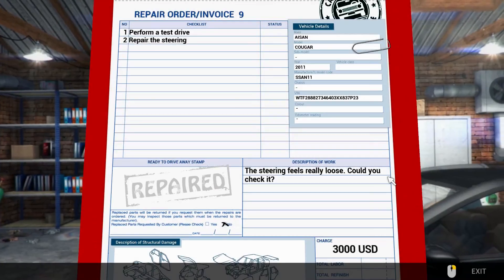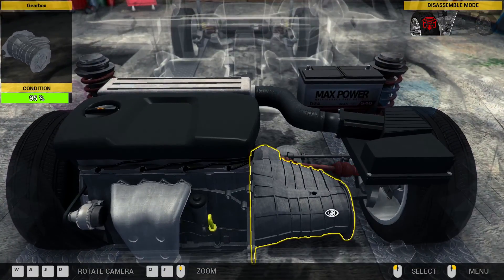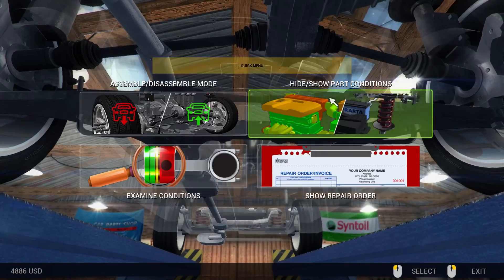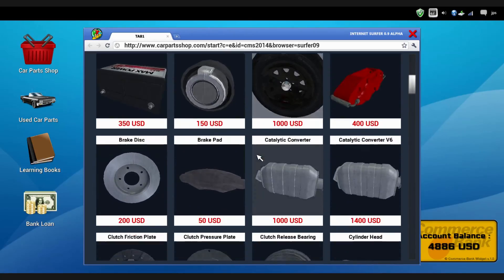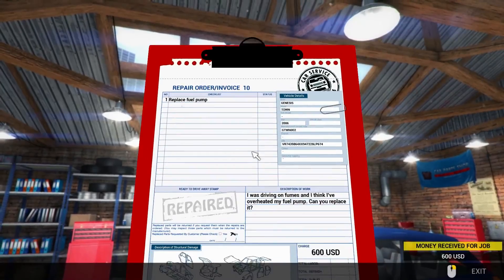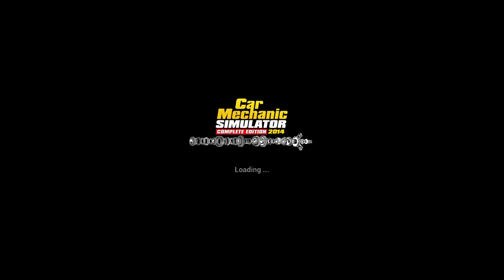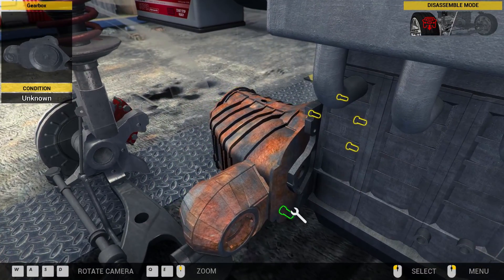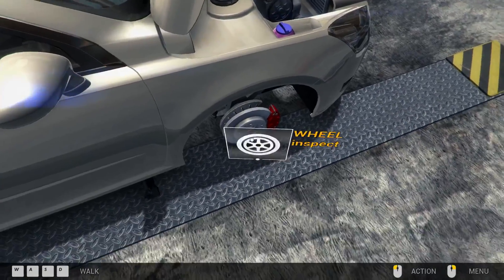Car Mechanic Simulator 2014 EP4, Steering, Fuel pump & Gearbox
Now you can own and operate your own auto repair service with PlayWay’s Car Mechanic Simulator 2014. Car Mechanic Simulator 2014 gives you the behind the scenes view of the daily dealings at local garages and dealership repair shops.